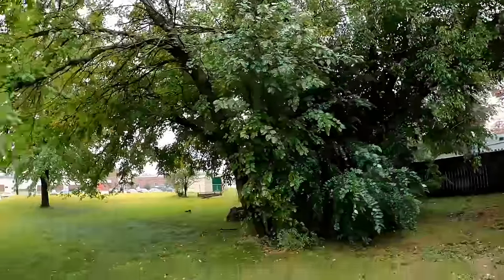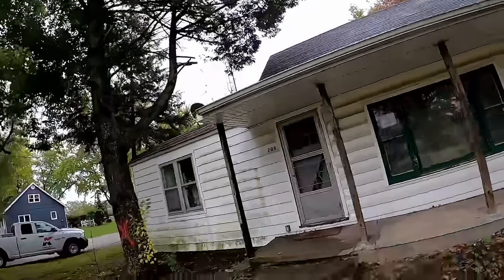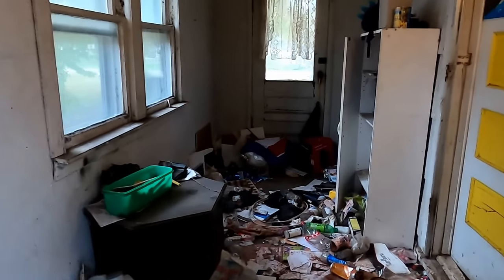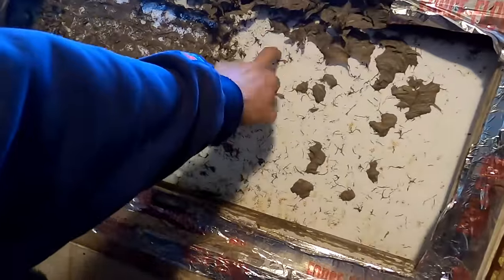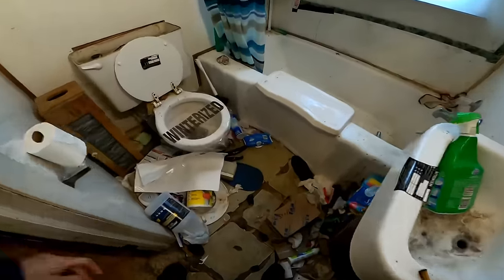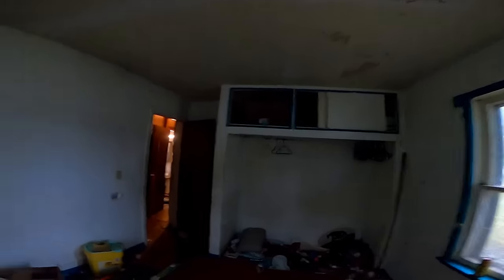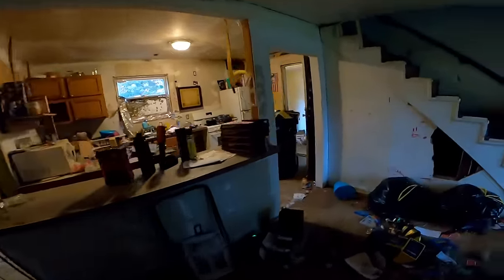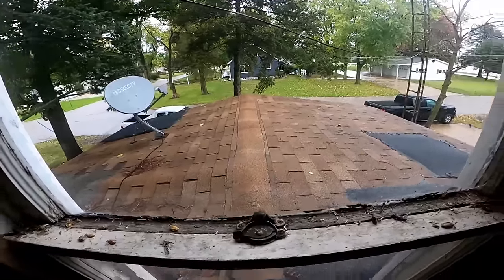I Bought an Abandoned House from a Sheriff Sale!